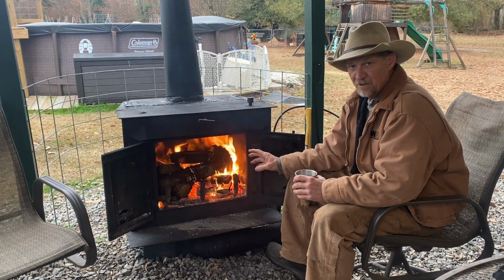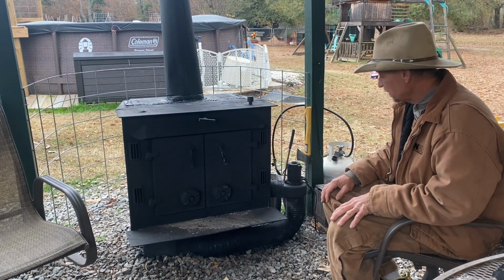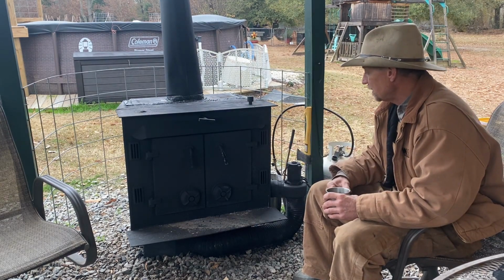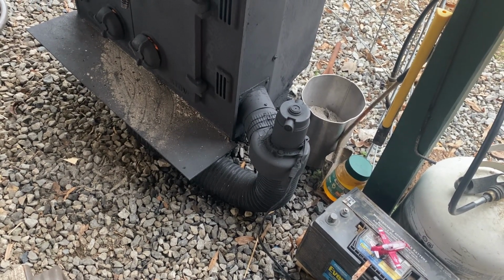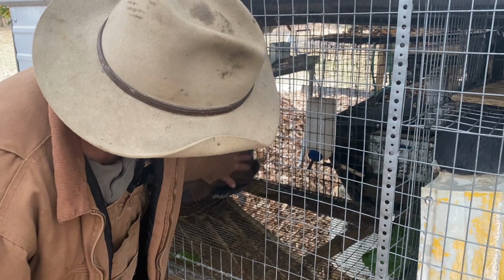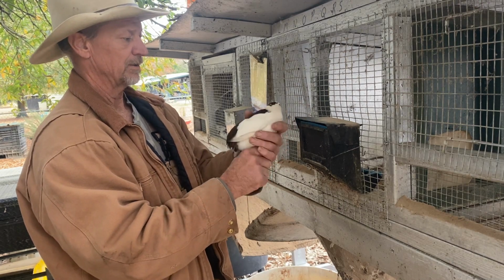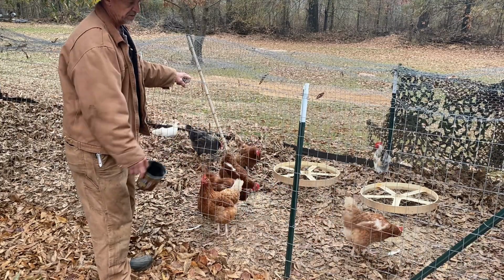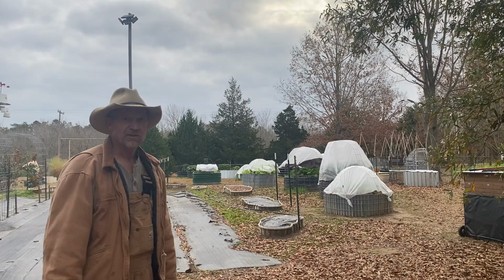FIREPLACE INSERT SETUP OUTSIDE / UPDATE ON THE AMERICAN BLUE RABBITS, TUXEDO QUAIL & THE CHICKENS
In this video I show how I set-up an old fire place (wood Stove) insert outside and how awarding it is. How I hooked the blower up to have hot return air. Then we take a look at the American Blue Rabbits, Tuxedo Quail and the Chickens. Just a little update at the homestead.

WORX WG430 13 Amp Electric Leaf Mulcher
Sun Joe SDJ616 Electric Leaf Mulcher/Shredder

Camping Rocket Stove by StarBlue with FREE Carrying Bag - A Portable Wood Burning Camping Stove with Large Fuel Chamber Best for Outdoor Cooking, Camping, Picnic, BBQ, Hunting, Fishing
by Zhengding Geovein Import & Export Trading Co., Ltd.

Woodeze Portable Rocket Stove

Camping Stove with Handle, Quick Assembly Backpacking Stove, Easy Ride with RV and Portable for Survial Trial, Wood Burning Rocket Stove,

2) Anything you see me doing, Advice and/or information given is not professional advice and should be acted on at the user’s own risk.